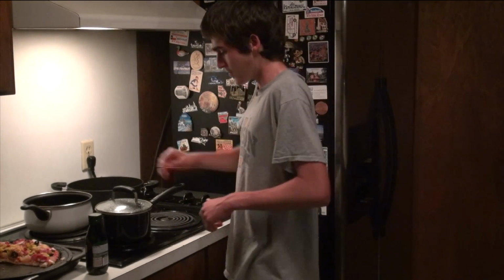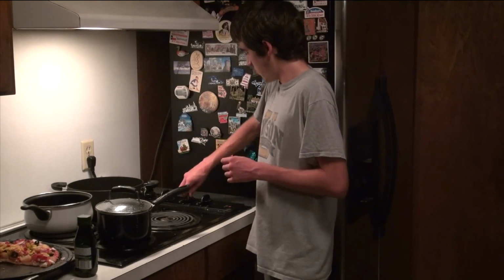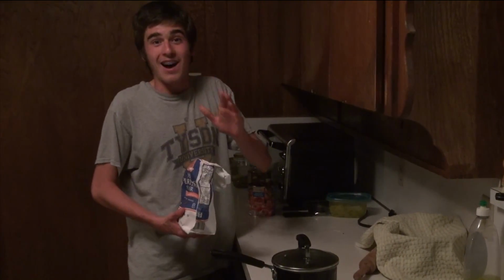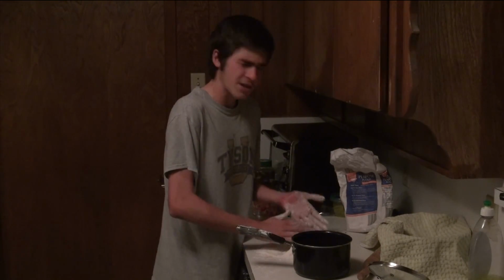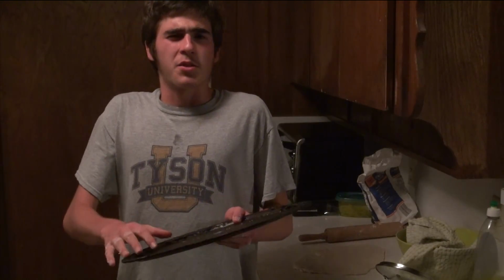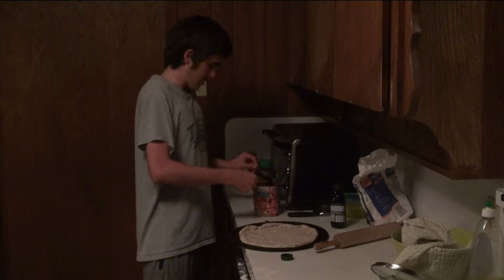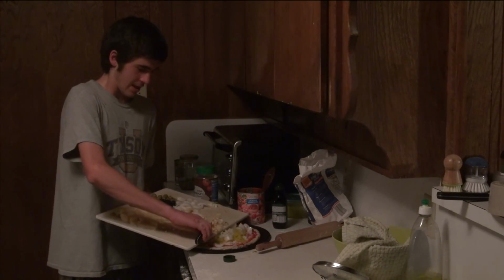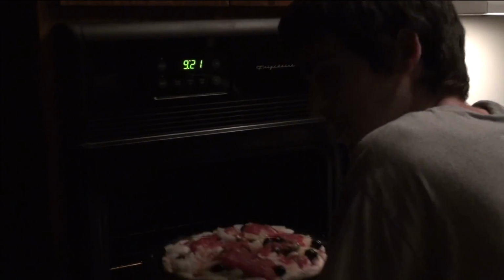How to Make a Bigdeli Pizza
This video is about making Pizza.